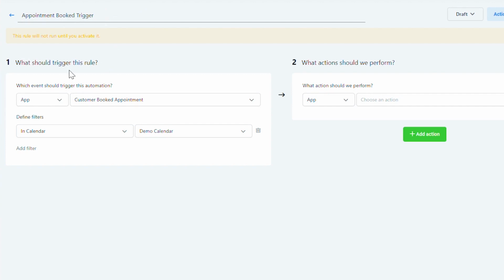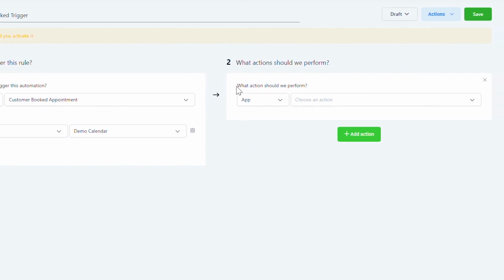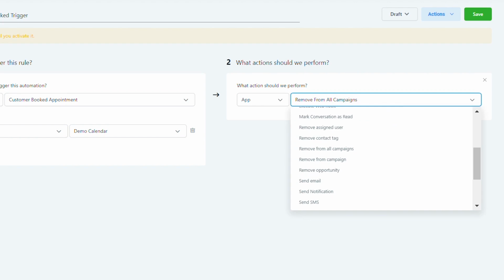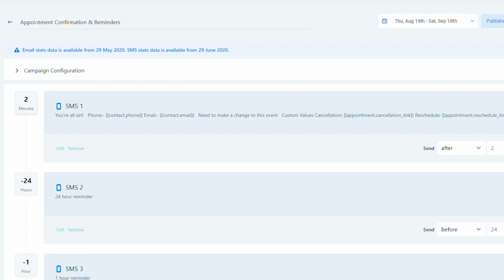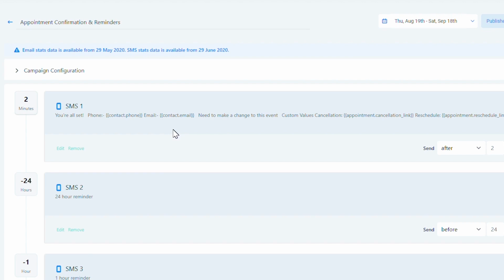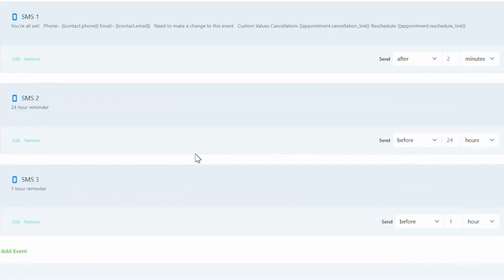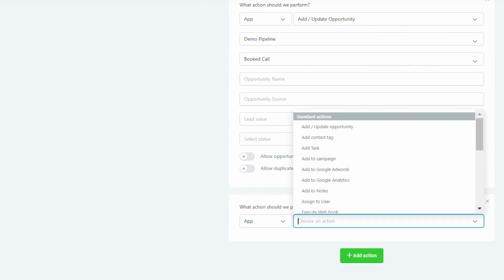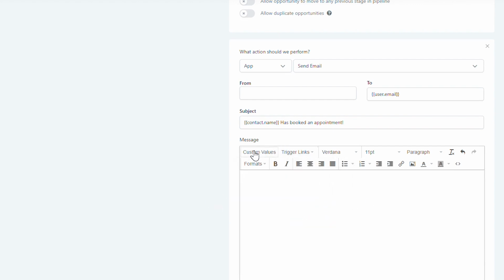How To Setup Calendar And Appointment Booking Triggers in Media Shield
◼️ This tutorial will teach you how to set up calendar and appointment booking triggers, so when somebody books an appointment, the system will fire off a chain of events based on that appointment that they self-booked.

◼️  Step 1: Create a Trigger

- Navigate to Triggers and create a trigger.
- Give it a name such as “Customer Booked Appointment” or “Appointment Booking Trigger”.
- For Part 1, choose “customer booked appointment” to fire off the action.
NOTE: You can add a filter to specify a particular calendar you want this trigger to work for, you can leave it without a filter to apply to any/all calendars.
-You can also add additional filters as needed.

◼️  For Part 2, choose whatever actions you want to have to happen when someone books an appointment.

◼️  Common examples of what you may want to automate:

◾️ Remove the Contact from a Campaign:

- You may want to remove them from all campaigns (maybe they’ve been added to some lead nurturing campaigns, etc.), or you can just remove them from a specific campaign.

◾️ Add the Contact to the Campaign:

- If you want to remove the contact from previous campaigns but then add them to a new campaign, be sure to set the REMOVE action first so as to not cancel out the ADD action. The system will process the Part 2 actions in order.  (You don’t want them to be removed from the campaign you’re trying to add them to.)

◾️ Add or Update Opportunity:

- If the contact is already a leader in your pipeline, you can push them further along in the stages and move them along your pipeline.
- Send a reminder email and/or SMS to the customer.
- Send a reminder email and/or SMS, or a notification, to yourself
-  If you want to send yourself a notification when someone books an appointment, you can create an email, a notification, or an SMS. You can use custom values to include the customer’s information, appointment date/time, etc., and set the trigger up to notify you so you’re aware of the booked appointment.

◼️ There are many options for setting up the trigger, and you can completely customize this for your individual business needs and preferences. You can keep it simple or customize it using filters to make it very specific. However you choose to do it, you can set up the trigger automation to help with efficiency in your business so the trigger actions fire off automatically for you. That’s the great thing about triggers!